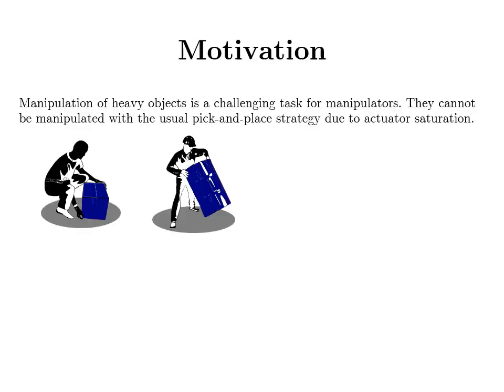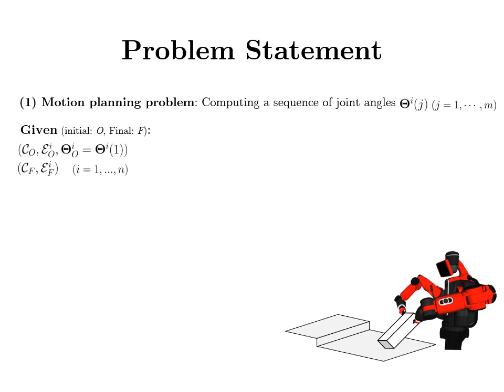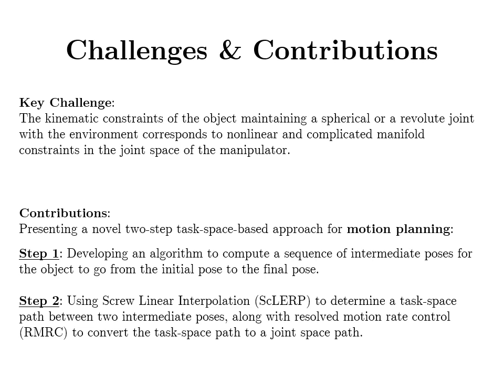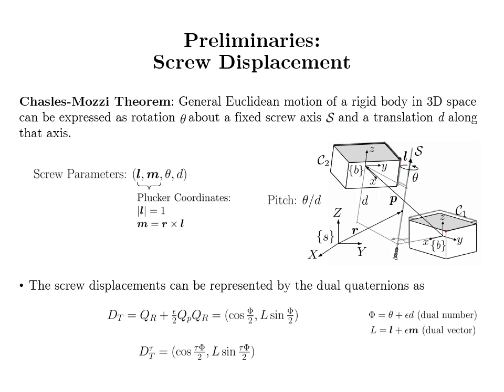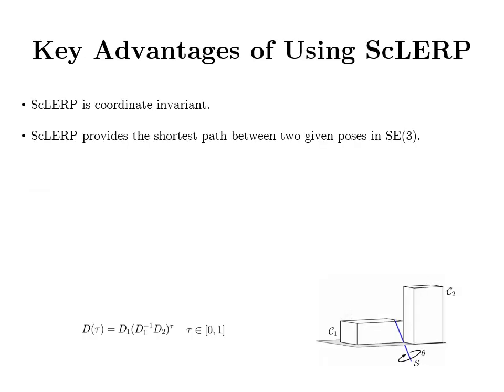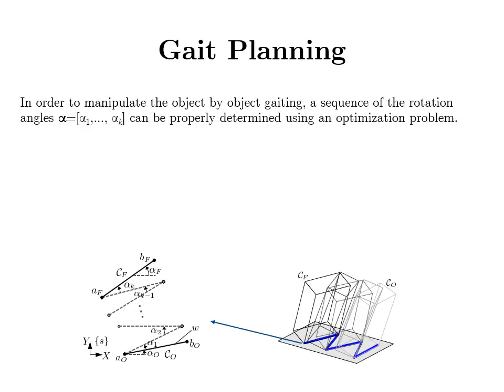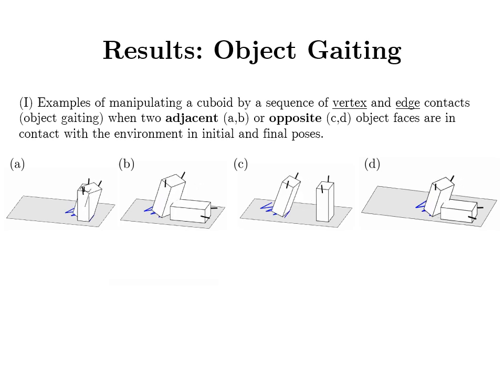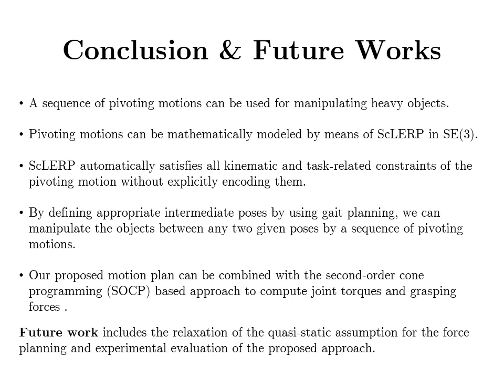Motion & Force Planning for Manipulating Heavy Objects by Pivoting (IEEE/RSJ IROS 2021)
Presentation Video for  Motion & Force Planning for Manipulating Heavy Objects by Pivoting presented at IEEE/RSJ IROS 2021

Abstract: Manipulation of objects by exploiting their contact with the environment can enhance both the dexterity and payload capability of robotic manipulators. A common way to manipulate heavy objects beyond the payload capability of a robot is to use a sequence of pivoting motions, wherein, an object is moved while some contact points between the object and a support surface are kept fixed. The goal of this paper is to develop an algorithmic approach for automated plan generation for object manipulation with a sequence of pivoting motions. A plan for manipulating a heavy object consists of a sequence of joint angles of the manipulator, the corresponding object poses, as well as the joint torques required to move the object. The constraint of maintaining object contact with the ground during manipulation results in nonlinear constraints in the configuration space of the robot, which is challenging for motion planning algorithms. Exploiting the fact that pivoting motion corresponds to movements in a subgroup of the group of rigid body motions, $SE(3)$, we present a novel task-space-based planning approach for computing a motion plan for both the manipulator and the object while satisfying contact constraints. We also combine our motion planning algorithm with a grasping force synthesis algorithm to ensure that friction constraints at the contacts and actuator torque constraints are satisfied. We present simulation results with a dual-armed Baxter robot to demonstrate our approach.

Citation:
@inproceedings{fakhari2021motion,
  title={Motion and force planning for manipulating heavy objects by pivoting},
  author={Fakhari, Amin and Patankar, Aditya and Chakraborty, Nilanjan},
  booktitle={2021 IEEE/RSJ International Conference on Intelligent Robots and Systems (IROS)},
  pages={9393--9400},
  year={2021},
  organization={IEEE}